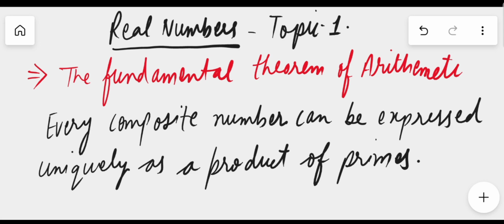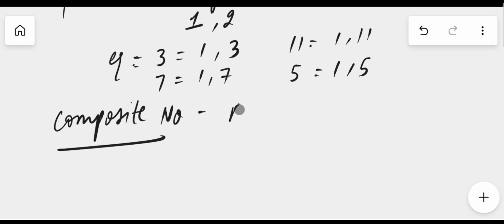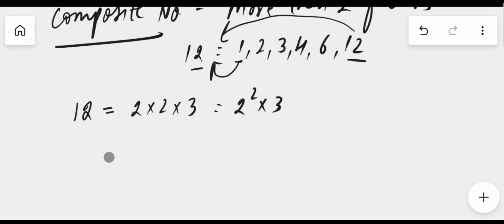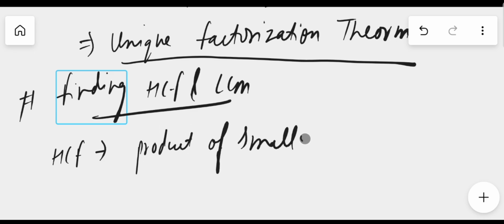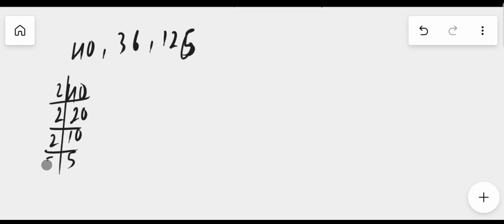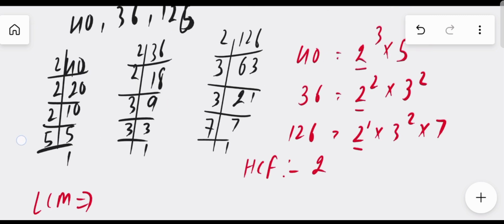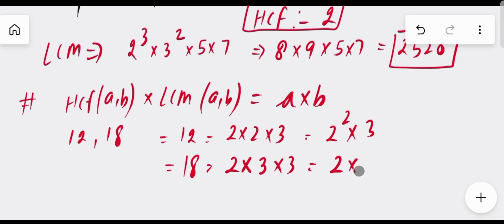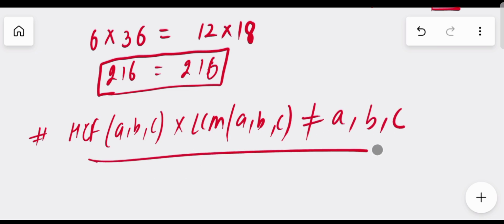Class 10 Maths Chapter 1 | Real Numbers | Fundamental Theorem of Arithmetic & HCF/LCM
"Hey everyone! Welcome back. In this video, we are starting Class 10 Mathematics Chapter 1: Real Numbers. We cover everything in Topic 1, including:

​✅ The Fundamental Theorem of Arithmetic (Unique Factorization Theorem)
✅ How to find HCF and LCM of 2 and 3 numbers
✅ The relationship: HCF × LCM = Product of two numbers

​This video is perfect for board exam preparation and building a strong foundation in number systems.